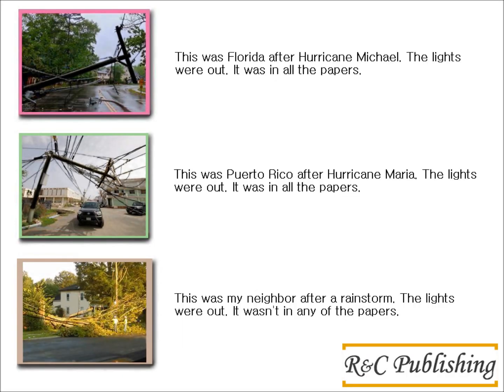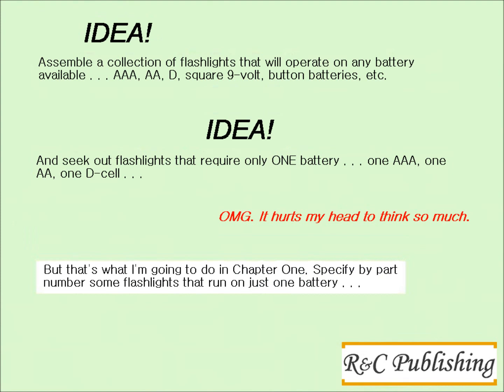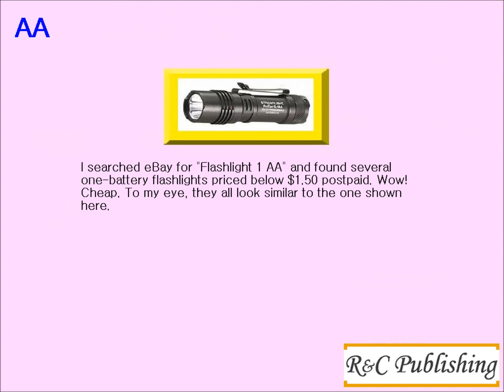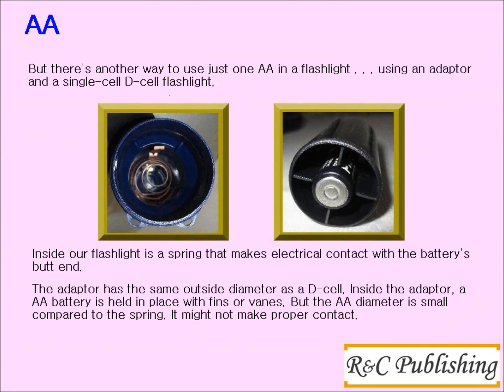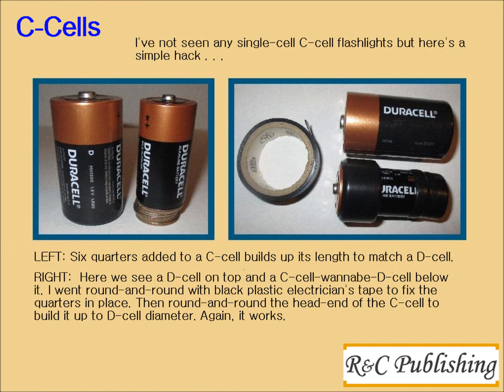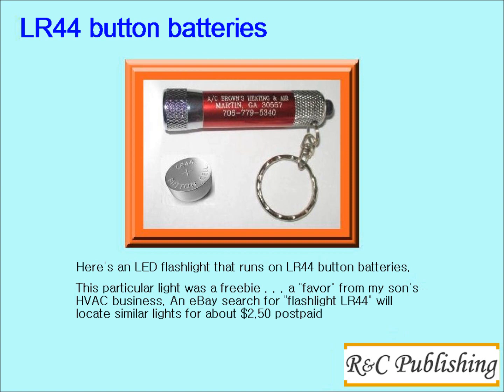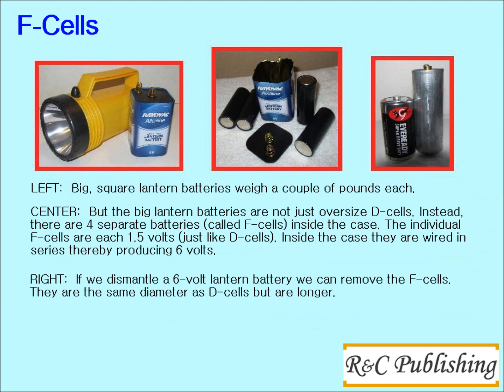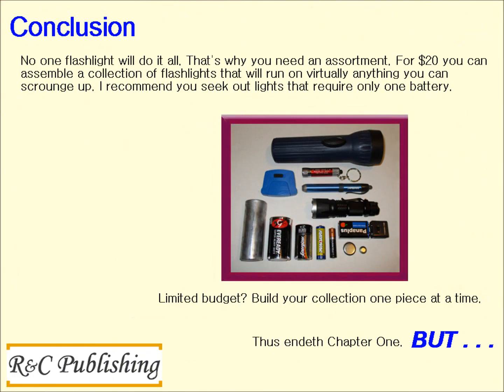Cheap Emergency Lighting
This video identifies flashlights (by brand and part number) that require just ONE battery. And these one-battery lights are available for just about any battery size -- AAA, AA, D, square 9-volt, etc. The listing starts at 2:18. Let's say the lights go out and you grab your flashlight. But the batteries are dead. Between the kids' toys, the toothbrush, and the carving knife you locate some good batteries. But do you have a light that can use what you found? You can have if you plan ahead.

Though not “economy” lights, in the interest of completeness here are 2 other flashlights (not shown in the video) requiring only one battery.  [1] The “Serpent LS1” flashlight takes one CR123 battery (equivalent to Energizer 123 lithium).  [2] The “Garberiel 18650” flashlight uses a single (rechargeable) 18650 battery. I own both of these lights. The batteries can be found in brick-and-mortar stores but I have only seen the flashlights themselves online.

AND, here are links (to Amazon) for off-grid lighting books written by yours truly:

OLIVE OIL LAMPS &c.

LAMP FUELS

KEROSENE LAMPS

COLEMAN GAS LANTERNS

KEROSENE PRESSURE LANTERNS

PROPANE FOR PREPPERS

ALCOHOL MANTLE LAMPS

THE NEW 2000-HOUR FLASHLIGHT